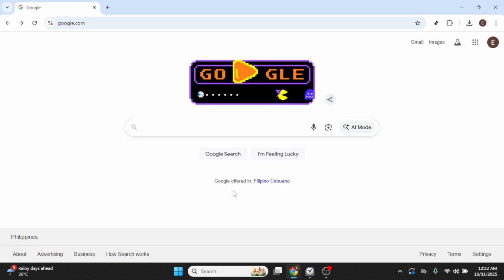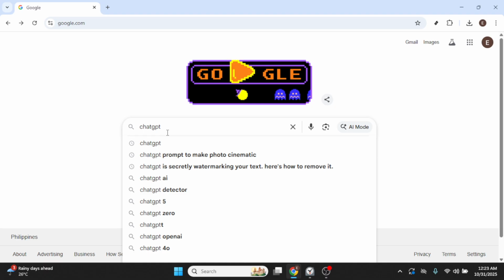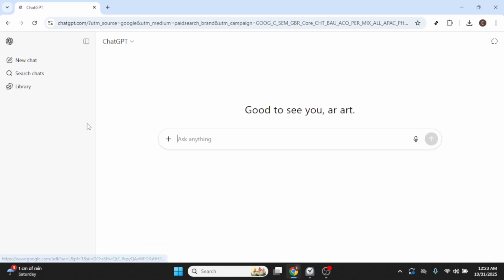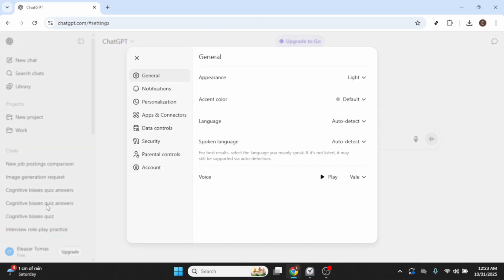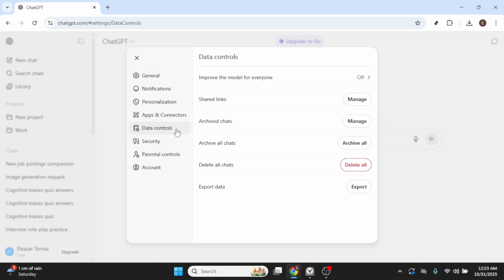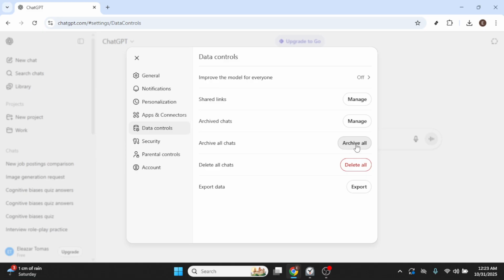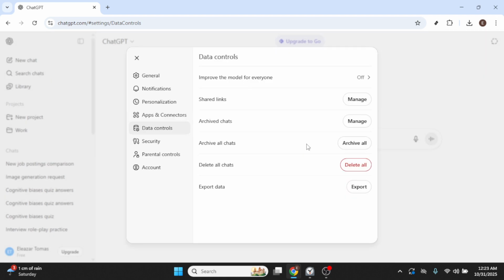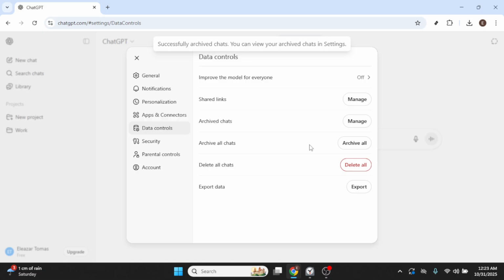How to Hide the ChatGPT Message History (2025 Guide)